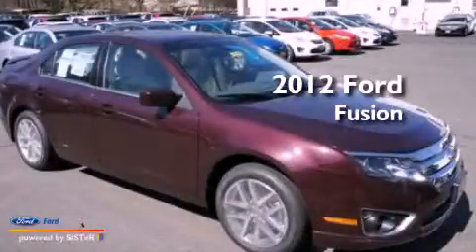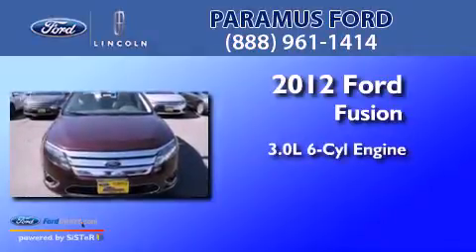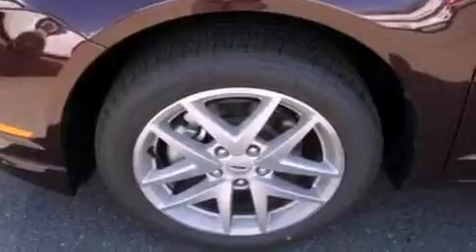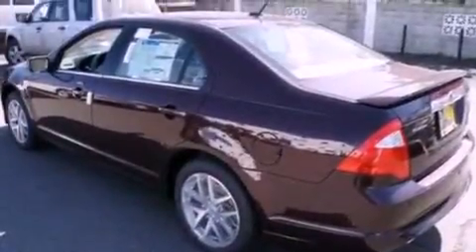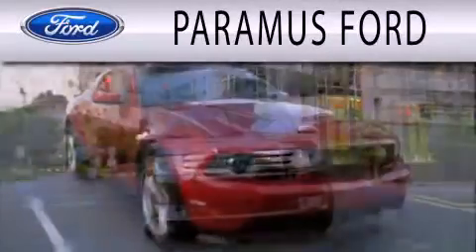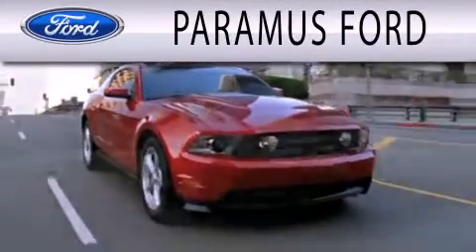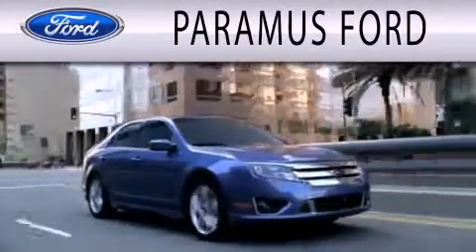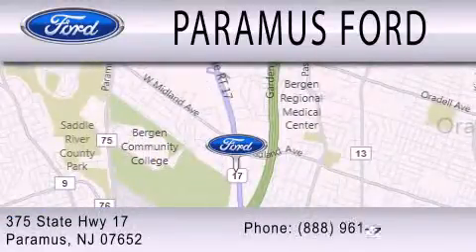2012 Ford Fusion Paramus NJ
Year : 2012
 Make : Ford
 Model : Fusion
 Engine : 3.0L V6 24V MPFI DOHC FLEXIBLE FUEL
 Trans . : 6-SPEED AUTOMATIC WITH AUTO-SHIFT
 Exterior : RED
 Miles : 11

 Stock : 12P498